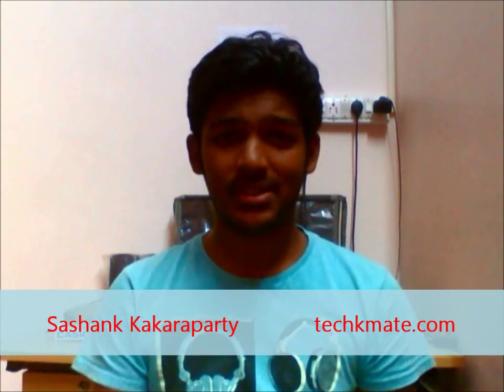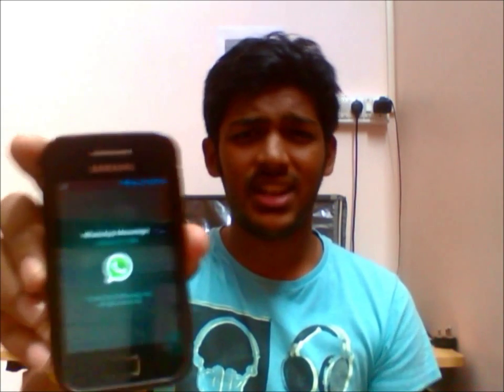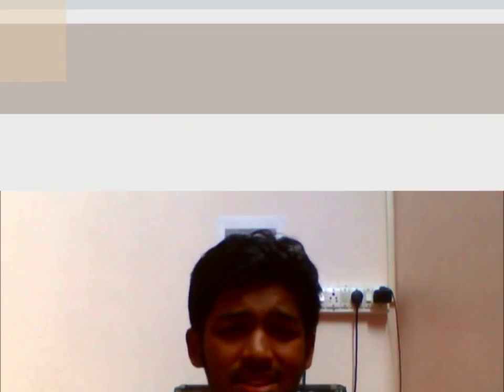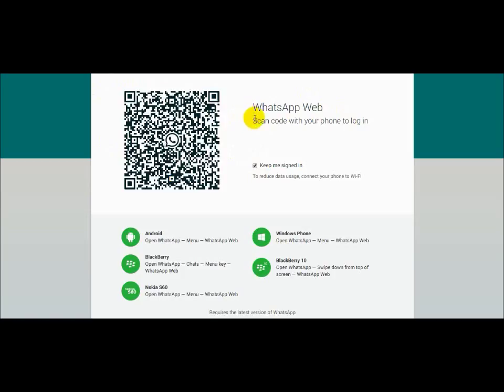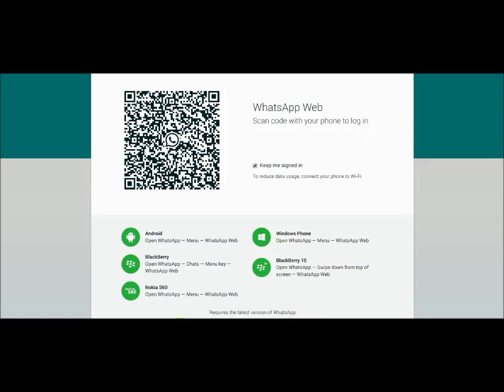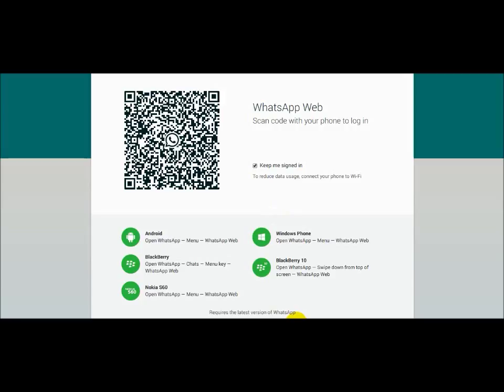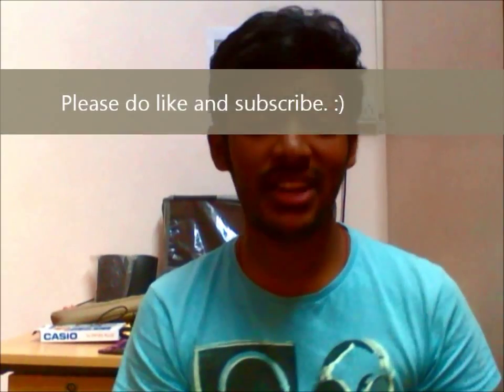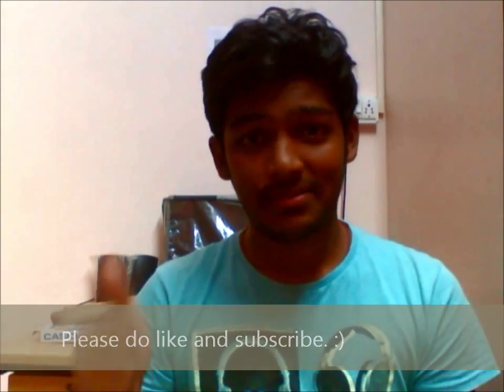How to use WhatsApp desktop version!